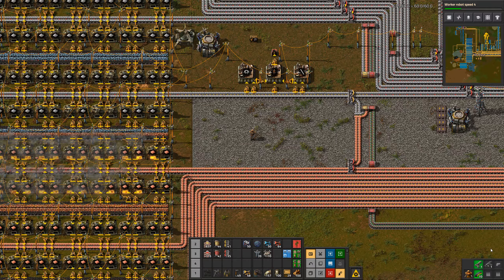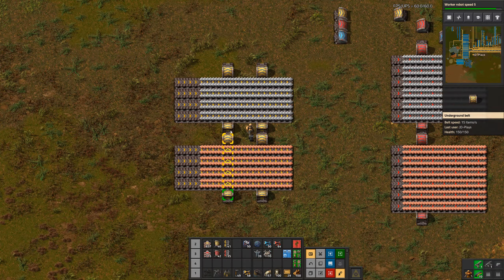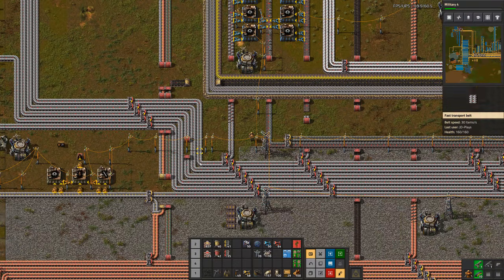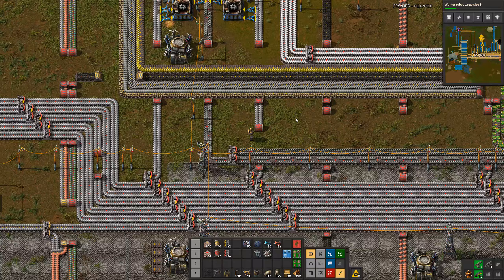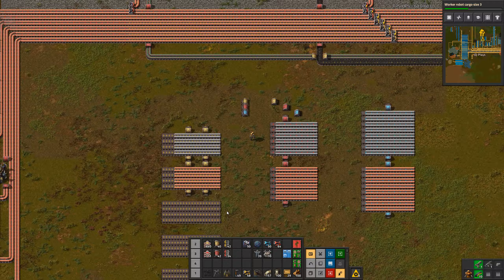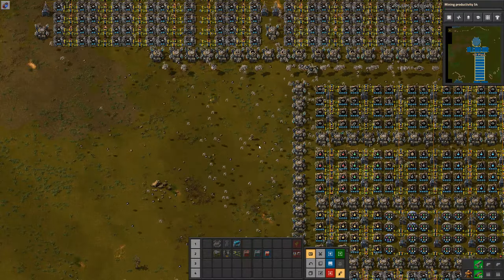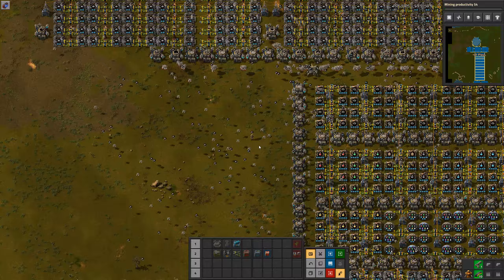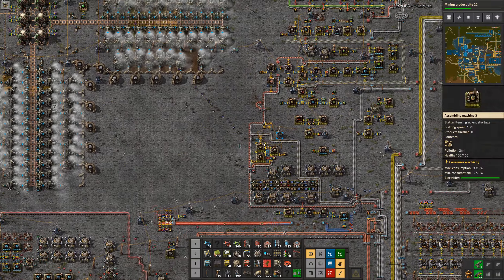Factorio Base Types Belts vs Bots vs Trains ⚙️ Introduction to Factorio 1.0 ⚙️ Tutorial/Guide/How-To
This series of Tutorials and How To Guides will help you in your fight to become a better Factorio Engineer. Each video has tips for both beginners as well as tricks for veteran players alike.
Today we will the main 3 different base types, the Belt base, the Bot base and the Train base, with examples of all 3.
We also briefly cover the advantages and disadvantages of each as well which is best for new players.

Don't have Factorio yet?

Want more help? Have questions? Jump on our discord server

0:00 Intro
0:25 Belt bases
1:05 Main Bus base design
1:56 Gap in the center of the Main bus
2:40 How many lanes in a main bus
3:22 6 lane main bus
6:05 Splitting off a main bus
7:12 Identifying production deficits in a main bus
7:36 How many lanes to allocate for different products
8:40 Pre-allocating room on your main bus
10:10 Effect of  Increasing production on the main bus
12:20  Identifying production deficits root causes
13:18 Terminating a lane in a Main Bus
14:12 Replacing a lane in a main bus
15:30 Main bus summery Including Advantages and Disadvantages
17:30 Belt buffer what is it?
18:58 Bot Base
19:10 Advantages & Disadvantages
20:10 How do bot bases work?
20:30 Robot charging issues
21:02 (Unpublished) How do Logi bots work video
21:40 Advantages - ease of construction and logistics
22:30 Disadvantage - Trying to identify production deficits
24:55 Train style base (city block)
25:55 Train base explained
26:45 High chance of train induced deaths
28:00 Hybrid base design & Summery of the different base types
29:50 Advantages and Disadvantages of each base type
31:28 JD's Recommendations
33:45 Outro